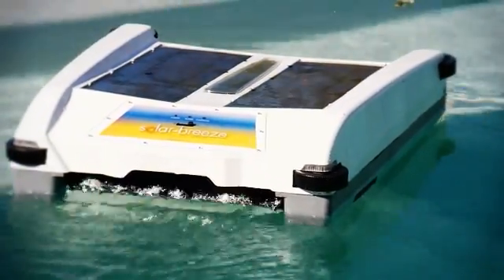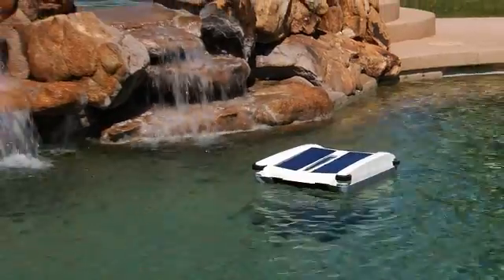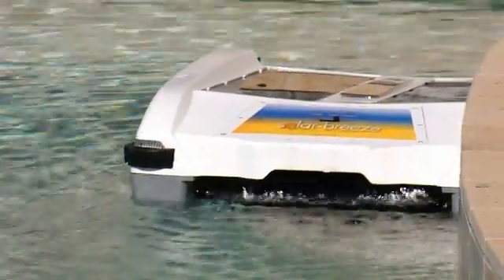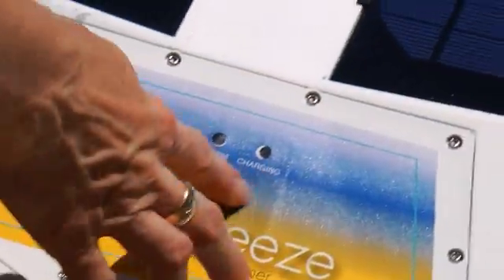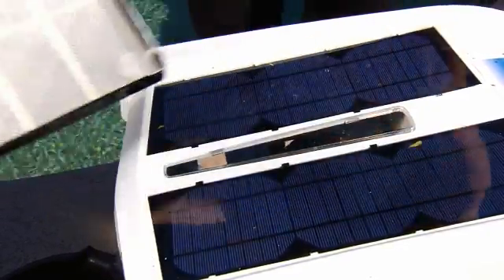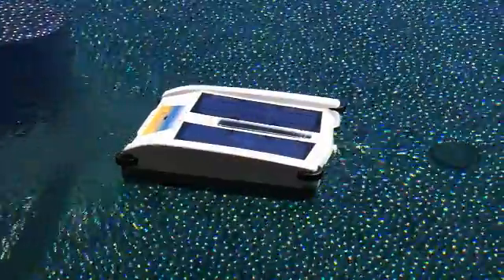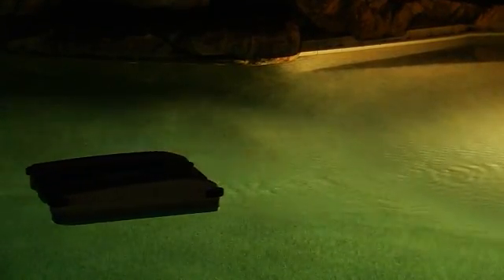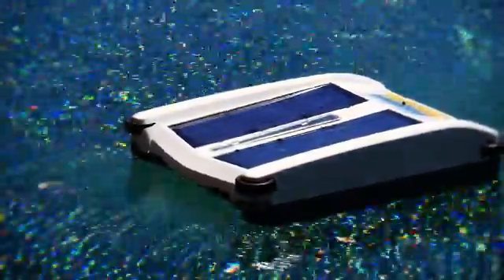Solar-Breeze How it Works.wmv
Solar-powered robot cleans and chlorinates your pool by skimming the surface and removing the debris befoe it has a chance to sink and decay.  This reduces the need for bottom cleaning and allows you to run your filtration system for significantly fewer hours.